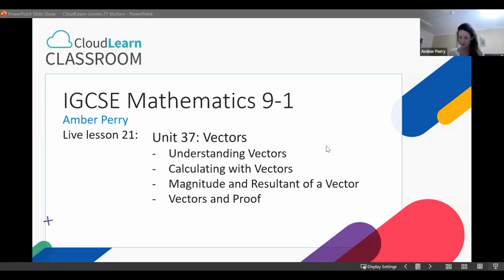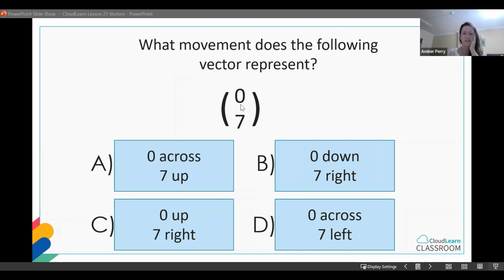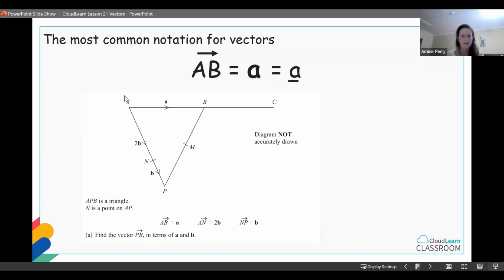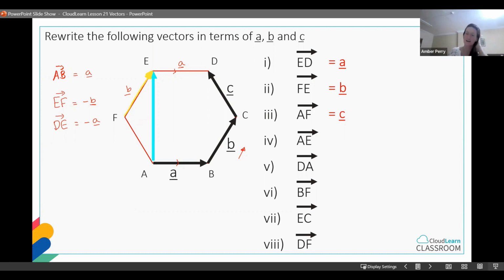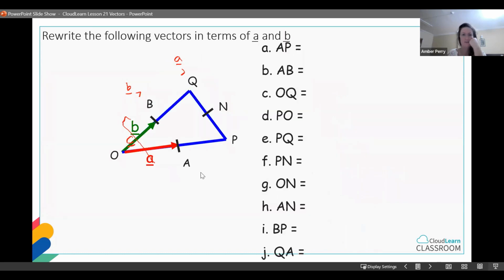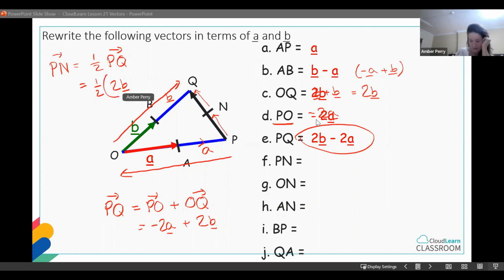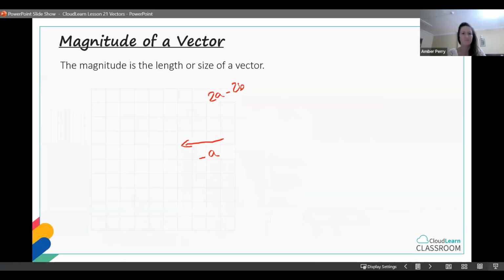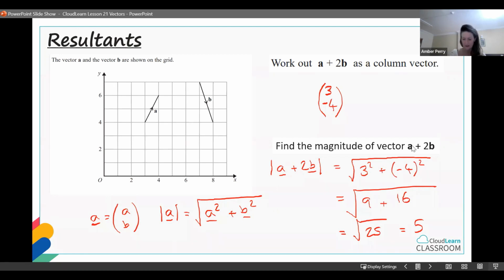IGCSE Maths Lesson 22: Unit 37 Vectors